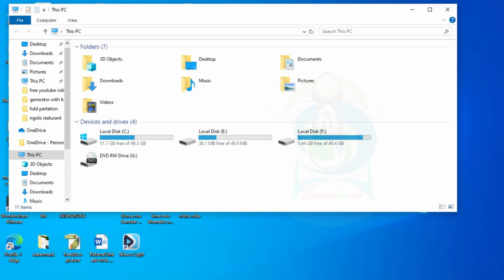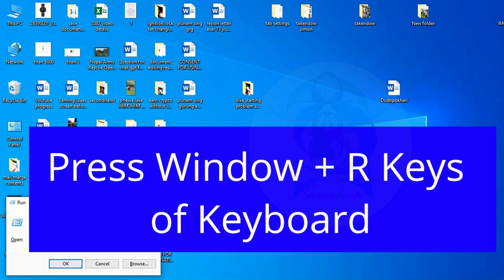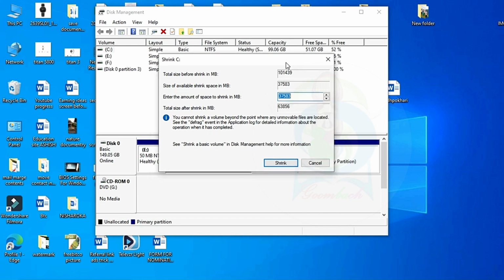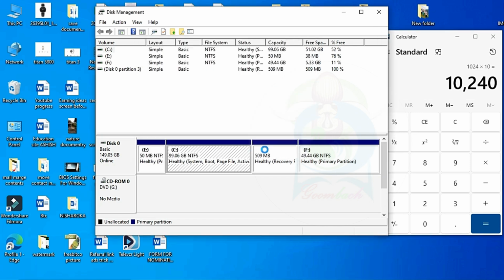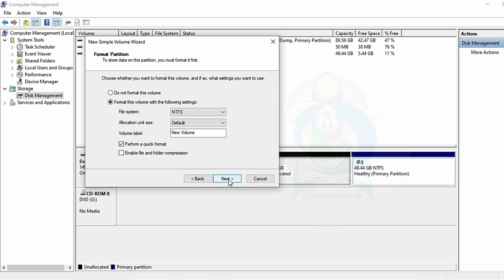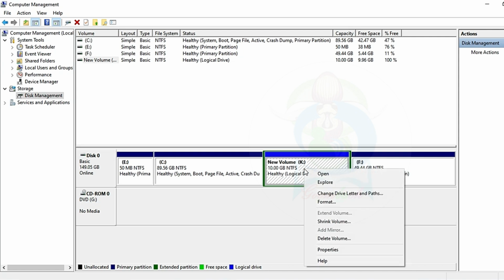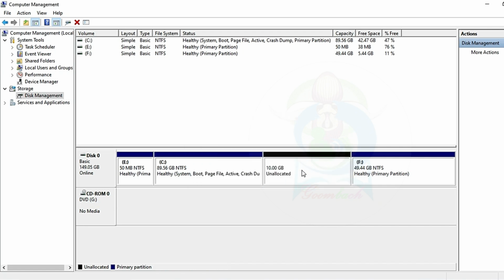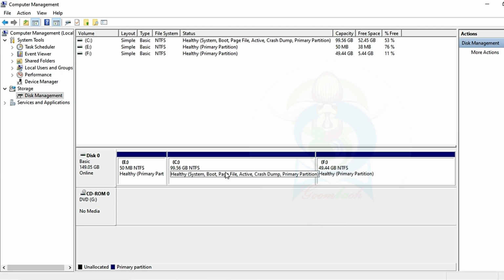How to Create Partition in Windows 10/11 - HDD Partition Create / Delete / Merge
In this video, I will show you step-by-step how to create, delete, and merge partitions on your HDD (Hard Disk Drive) or SSD in Windows 10 and Windows 11.
💻 Whether you're trying to organize your files, install a new operating system, or manage your storage better, disk partitioning is an essential skill. This tutorial covers both the built-in Disk Management tool and tips for safe partition handling.
🔧 What You’ll Learn in This Video:
00:00 - Introduction
00:10 - Open Disk Management in Windows 10/11
00:55 - How to Create a New Partition
02:10 - How to Delete a Partition Safely
02:38 - How to Merge Unallocated Space with Existing Partition